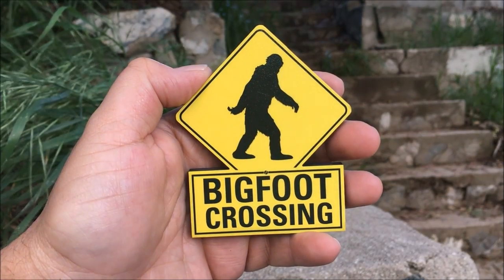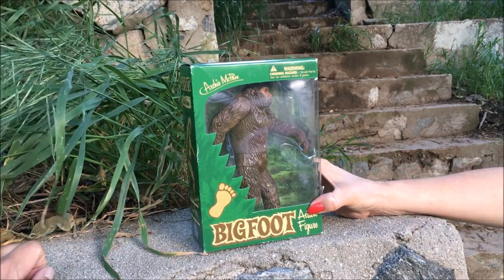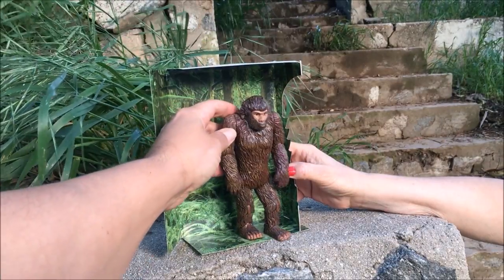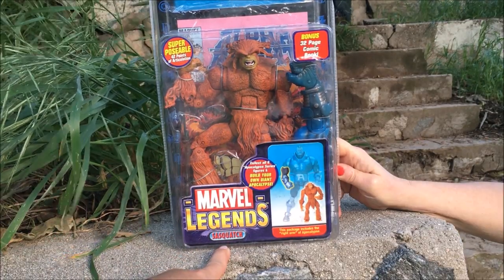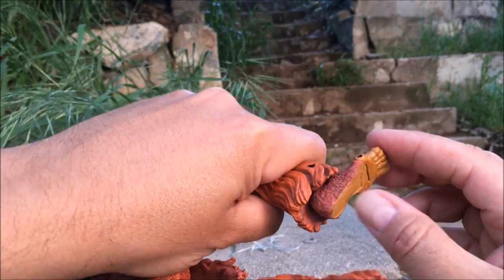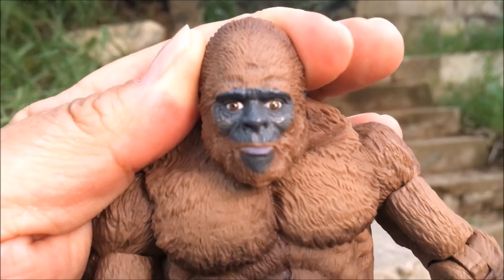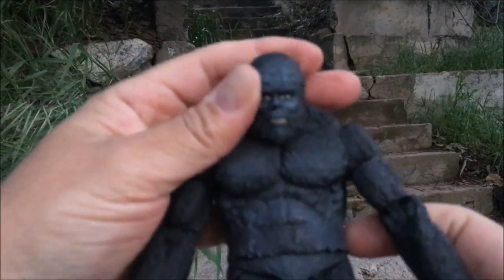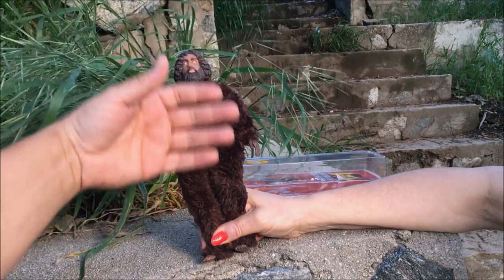Bigfoot - Sasquatch - Action Figures Review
SalvadorLosAngeles, along with special guest Leann Bertoncini - Bigfoot lover and enthusiast - reviews six Bigfoot (Sasquatch) action figures.
1. Mezco Cryptozoology Bigfoot
2. Archie McPhee Bigfoot
3. Bif Bang Pow Bigfoot (Six Million Dollar Man)
4. Toy Biz Sasquatch (Marvel Legends)
5. Creatureplica North American Sasquatch
6. Creatureplica North American Sasquatch, Silverback (Ohio Bigfoot Conference Exclusive)
*Filmed on location in Glendale, California.
*1967 Patterson-Gimlin film used by courtesy.

***This video neither confirms nor denies the existence of Bigfoot.***